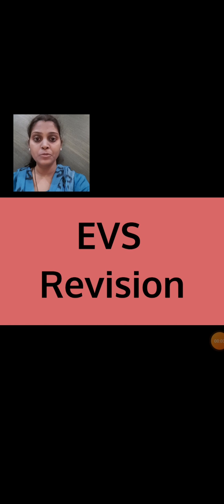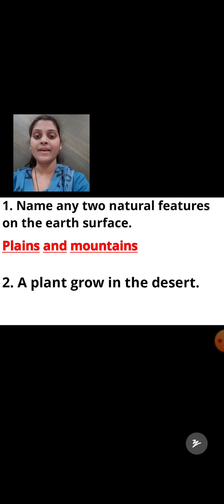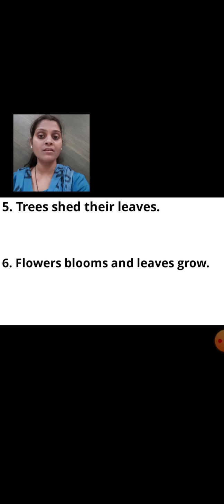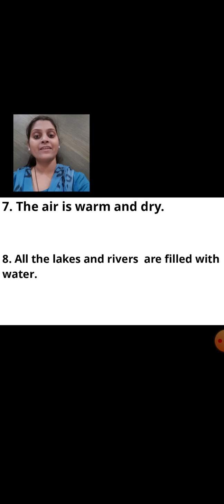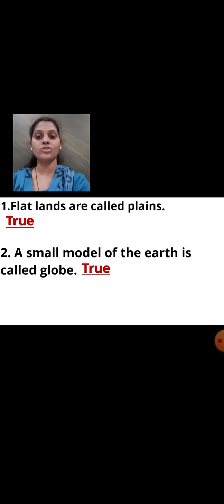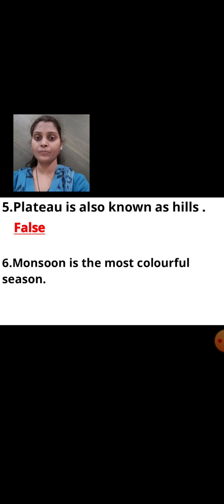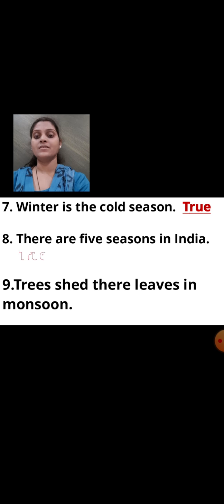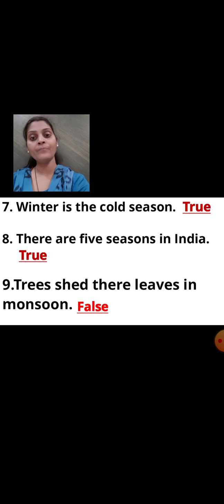Class 2 EVS Revision chapter 16 and 17 part 1